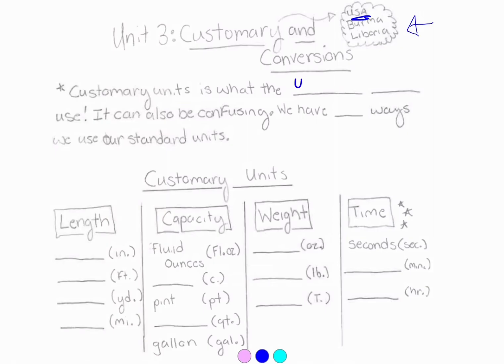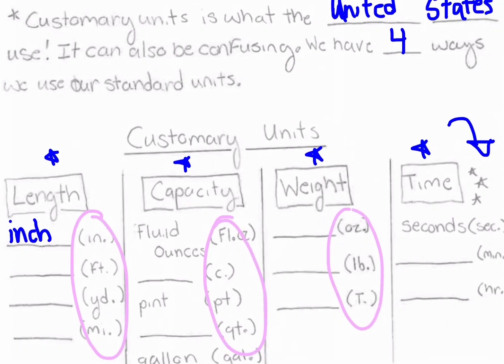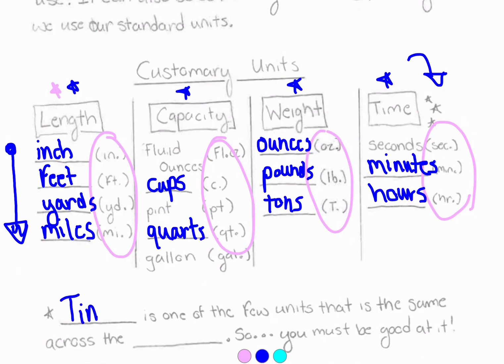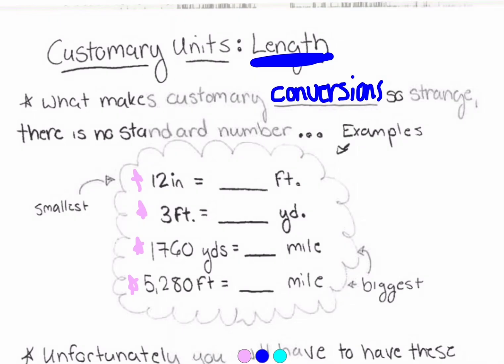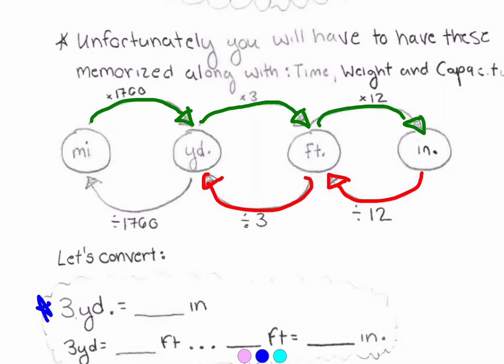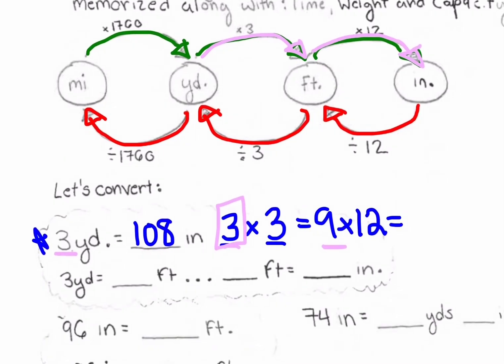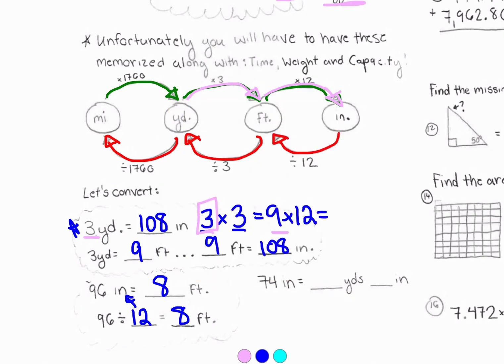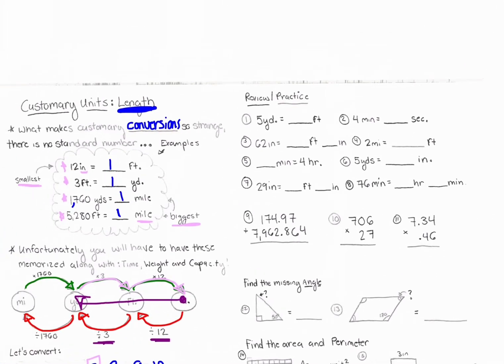Day 53: Customary Conversion Length and Time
Good morning, afternoon, or evening students!

Today we introduced the topic of customary conversion with an emphasis on Length and Time. Please use the flow chart to help you with the last page of notes. Remember that the numbers you multiply or divide will be the same, but the direction tells you which operation you need to do!

If you struggled, there will be another link to a video that could help!